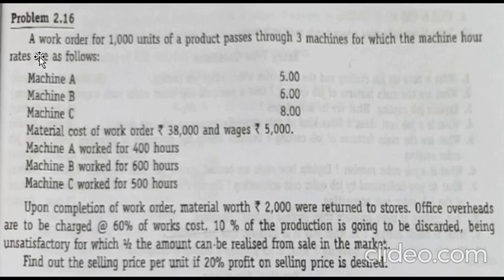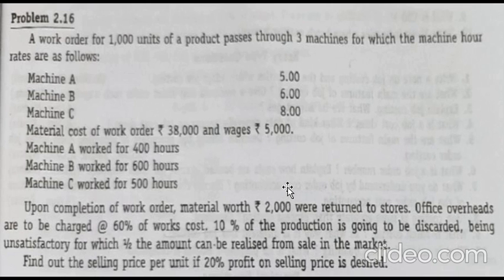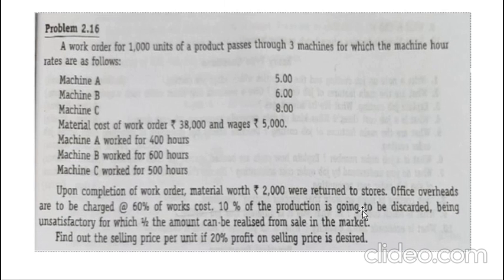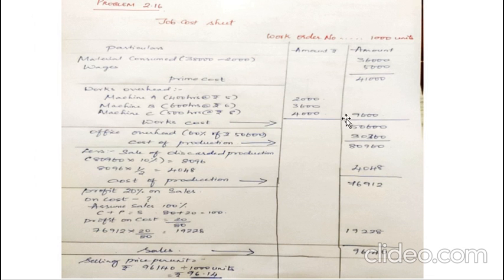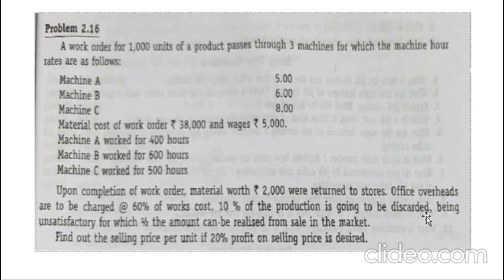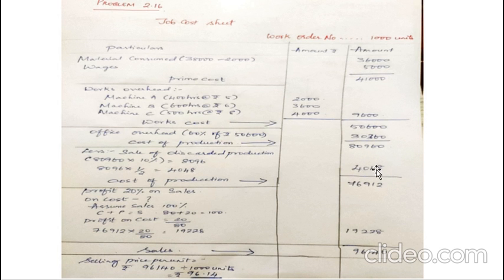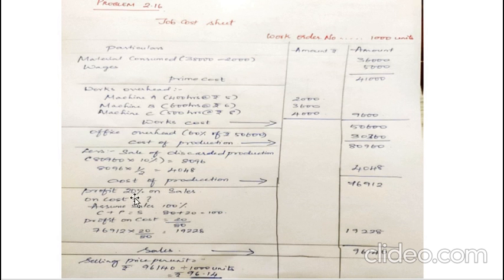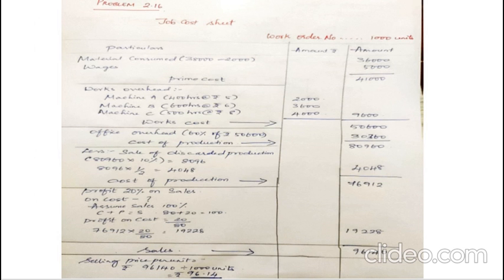COSTING METHODS - JOB COSTING B.com 5th sem problem 2.16